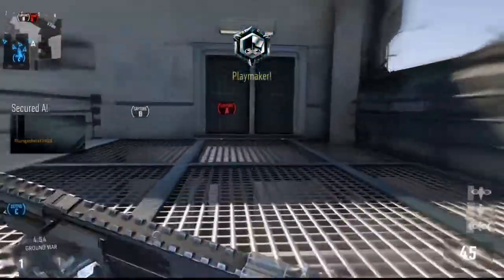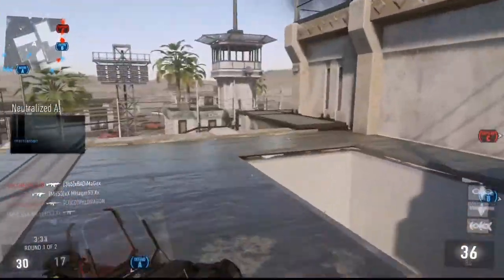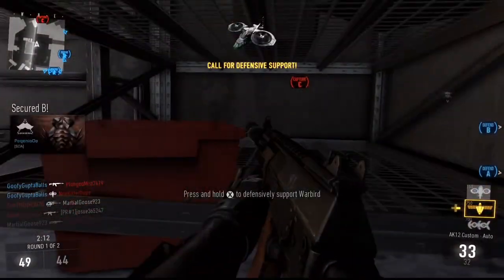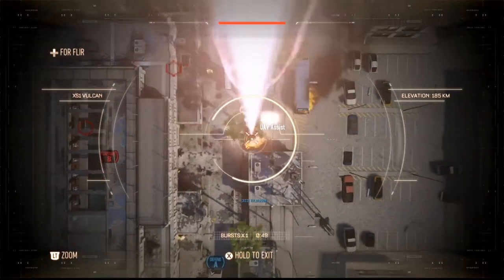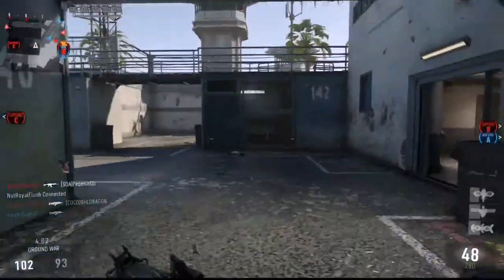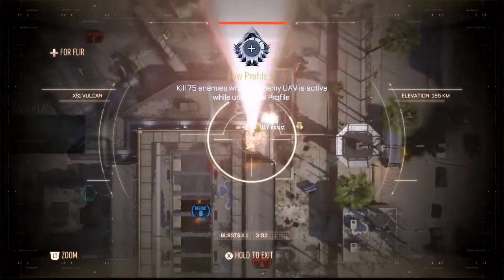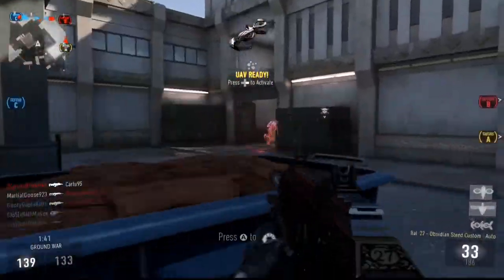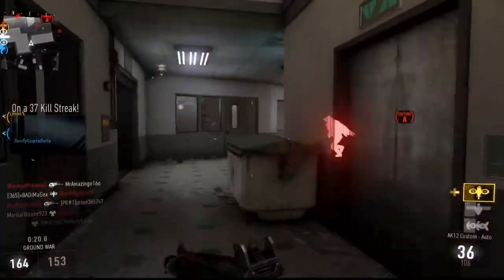Advanced Warfare: Insane 88-2 Gameplay and Killstreak Tips (Advanced Warfare)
A video where I go an insane 88-2 in Advanced Warfare. I also give some tips about how to go on killstreaks, and how its important to keep your killstreaks close together so you can stack them. I go on a 37 and a 50 killstreak in this game.